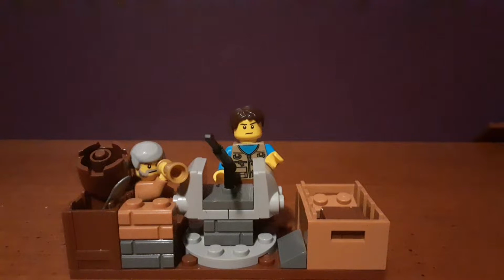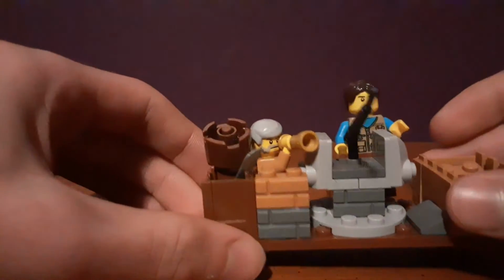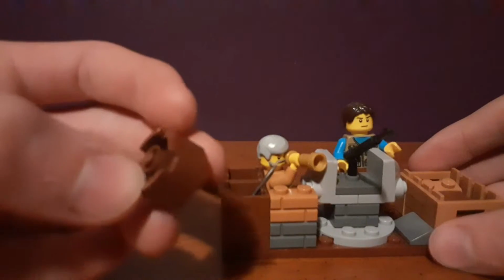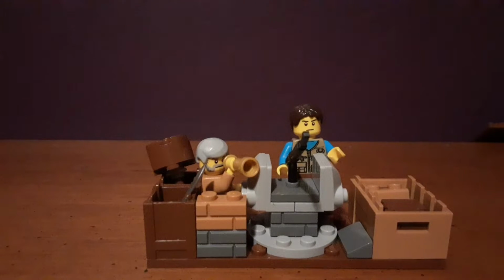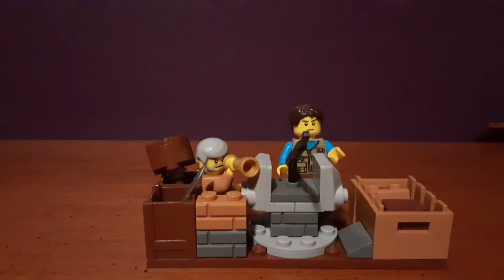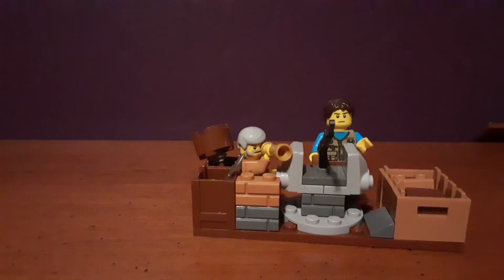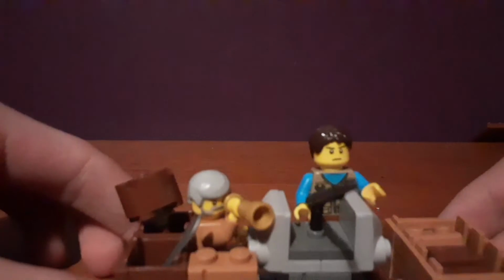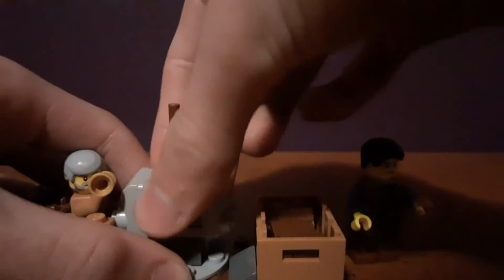LEGO Military Fort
Welcome back to another LEGO video! This time it is a Military Fort. Hope you guys enjoyed!